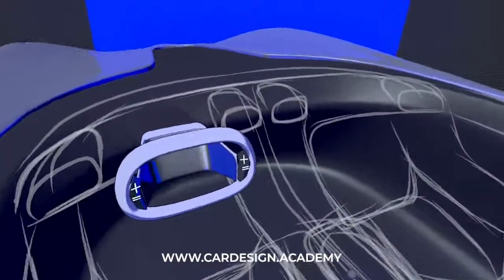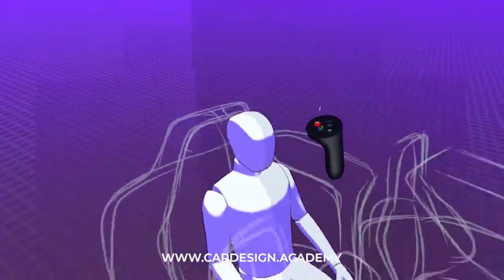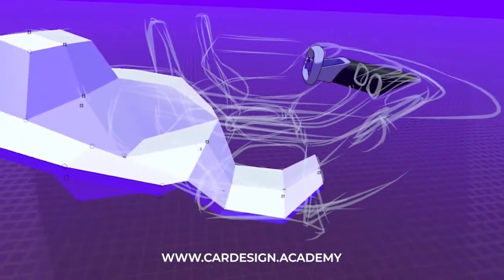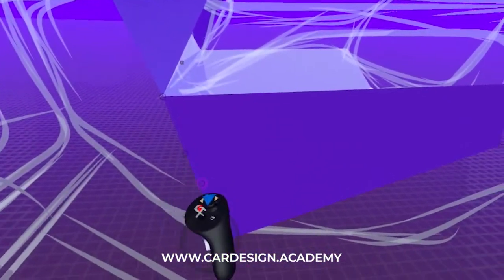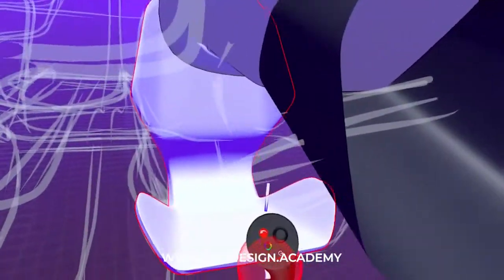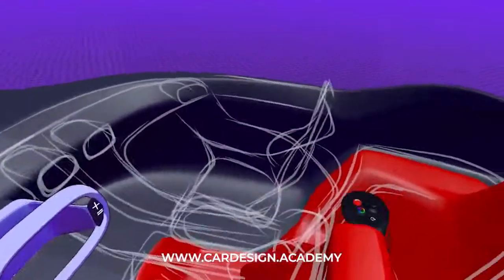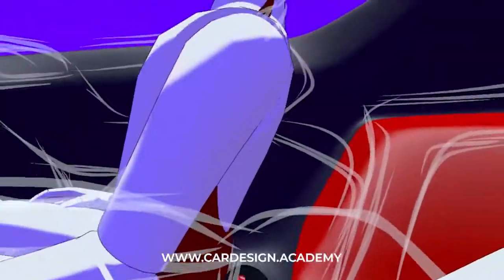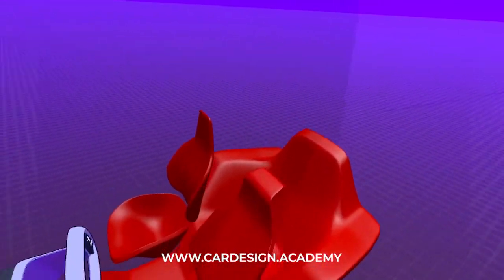Gravity Sketch Course Part 21: Seating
Now I'll demonstrate how I approach seating design in Gravity Sketch using Sub-D. You'll see the contrast in shapes between a driver focused seat, versus a comfortable and luxurious back seat. I'm considering the possibility of making the single rear seat a VIP experience, with a table and foot rest.